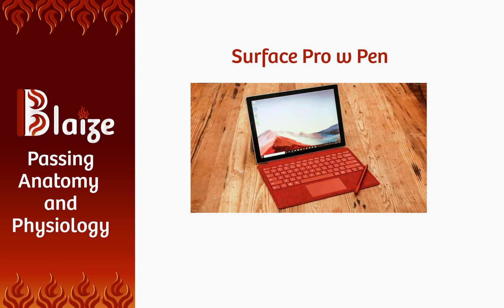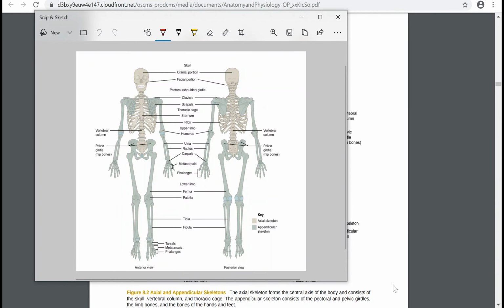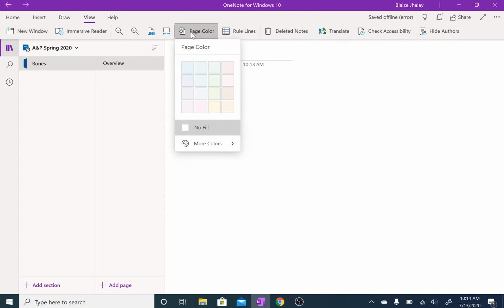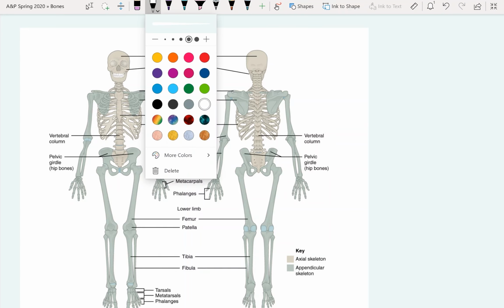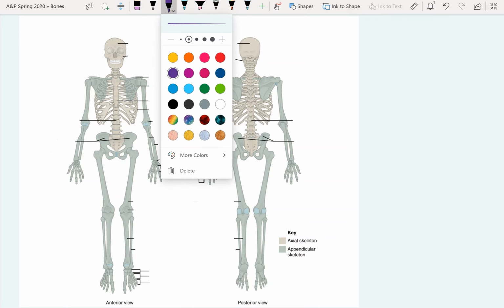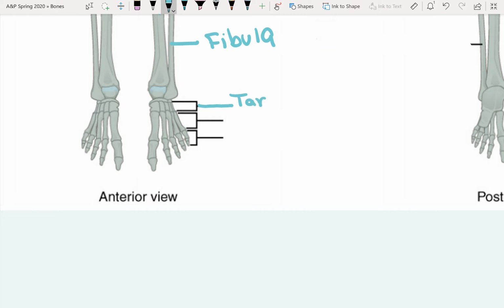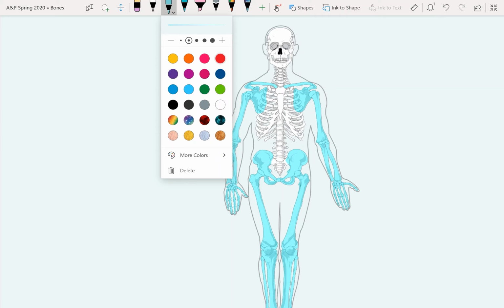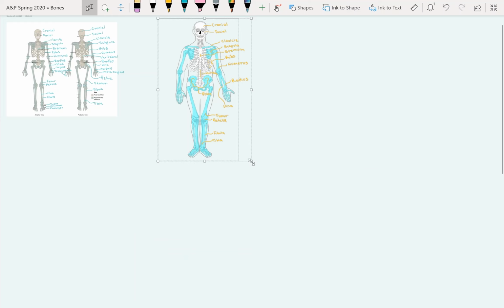Nursing Prerequisites and Passing Anatomy & Physiology - Nursing Vlog - Paperless Student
I will be discussing nursing prerequisites that I took to get into nursing school, such as Anatomy & Physiology, Microbiology, and Chemistry. Also I will be explaining how I passed A&P using Onenote and iPad Pro/Surface Pro.